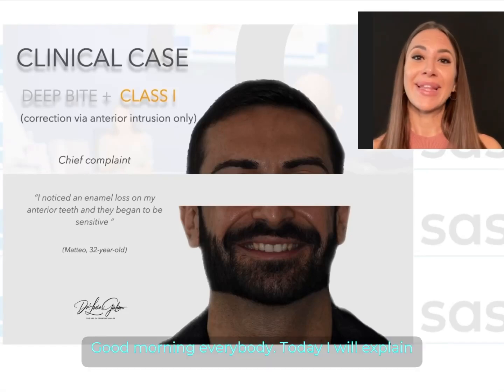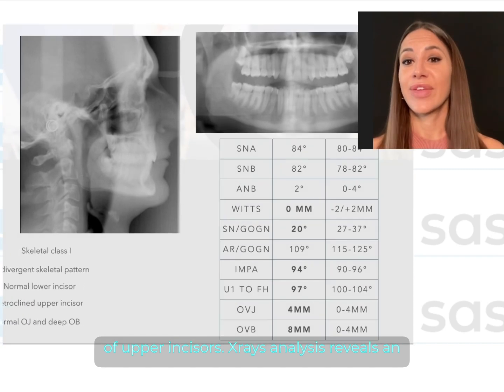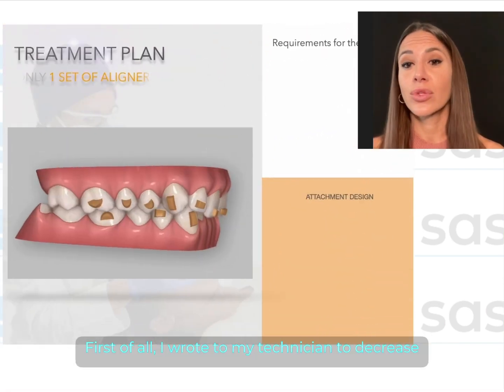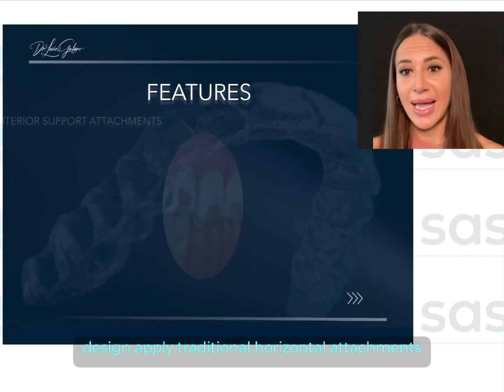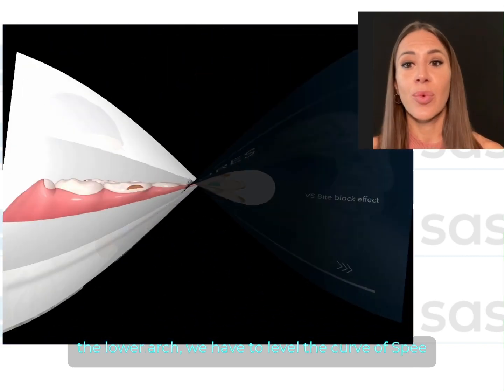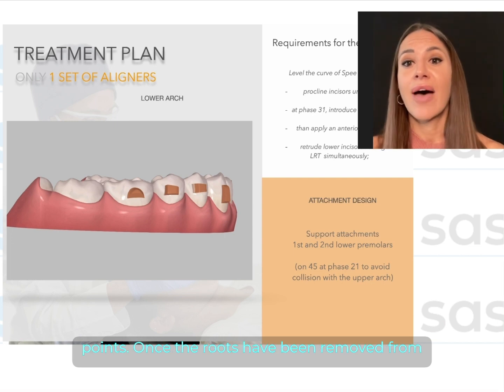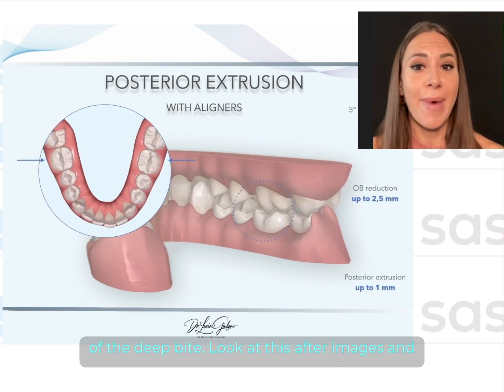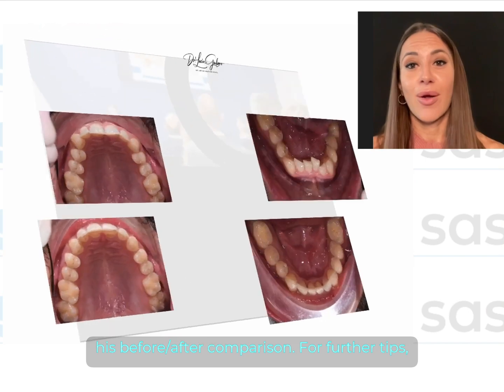Dr. Lucia Giuliano | Clinical case - Deep bite + Class I (correction via anterior intrusion only)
Enjoy this clinical video about a Deep bite + Class I (correction via anterior intrusion only) performed by Dr. Lucia Giuliano.

If you want to learn more about invisible orthodontics, sign up for our online course